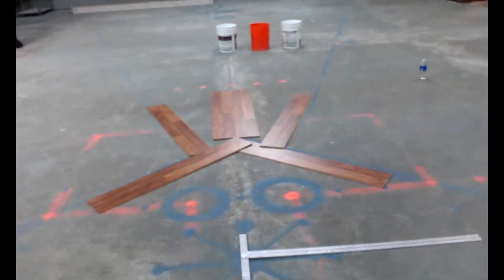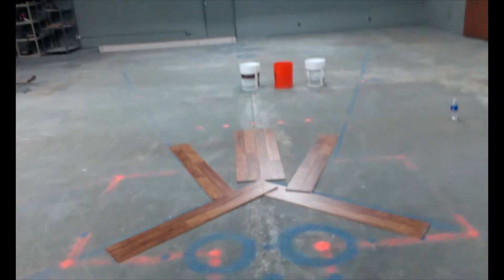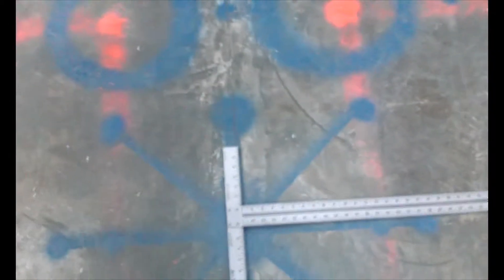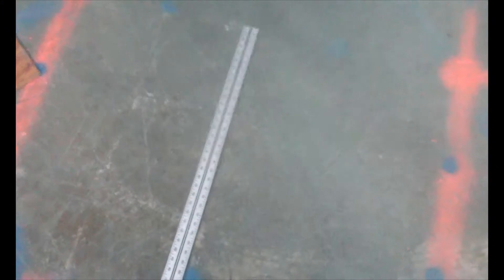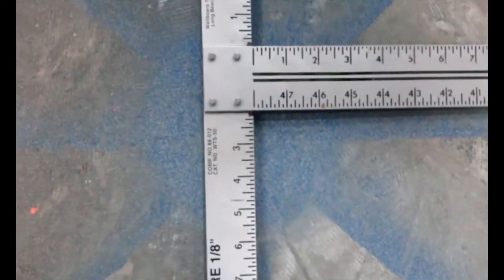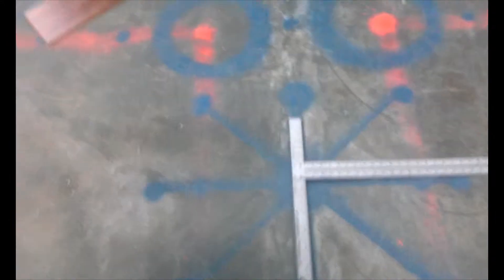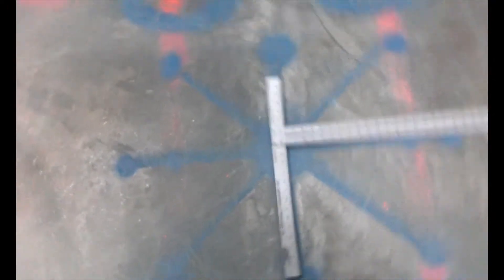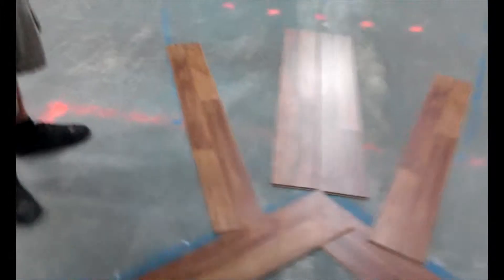Nevso Production Studio 11 PHASE II part 1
Euclidean Geometry PRESENCE